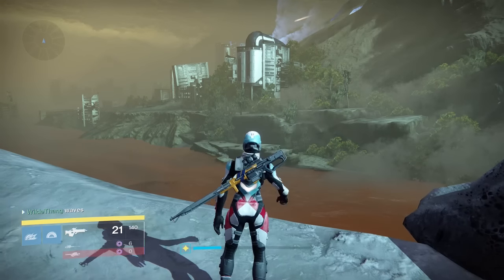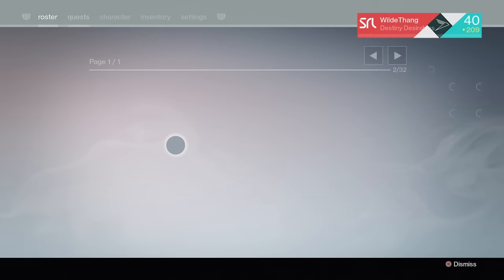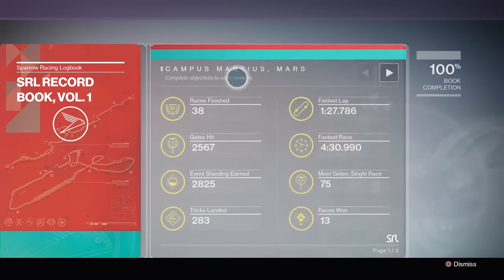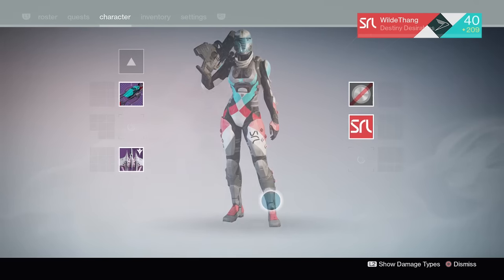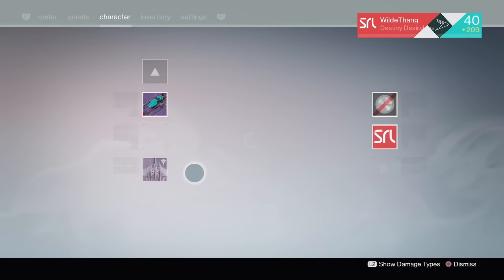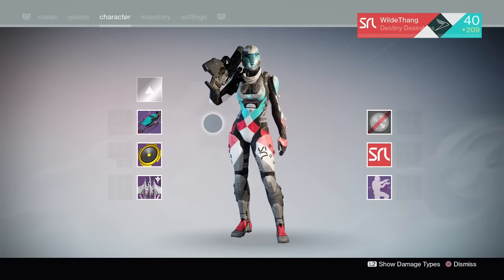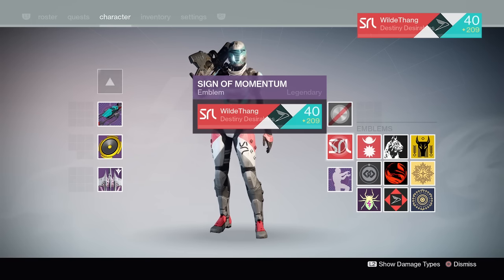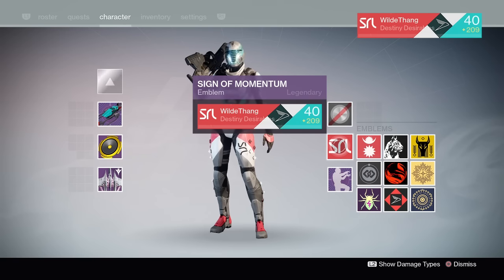Destiny: SRL RECORD BOOK | My Thoughts | Rewards